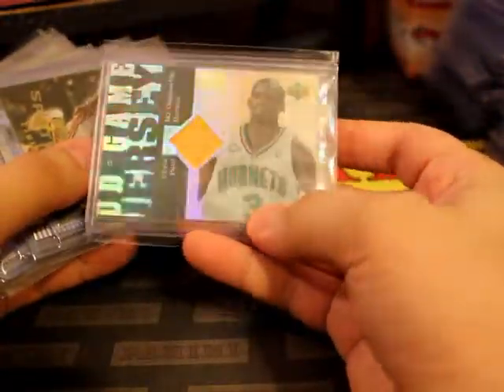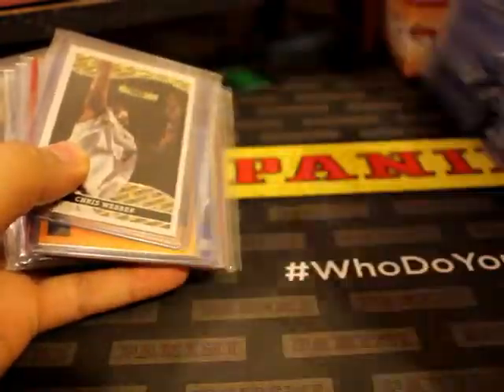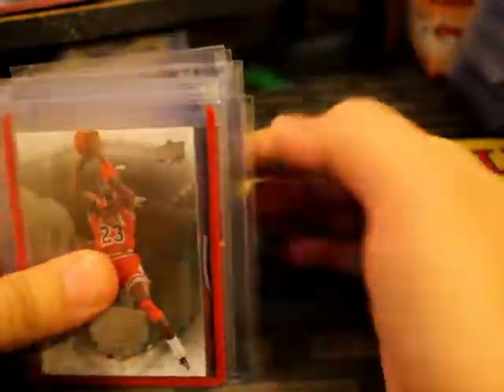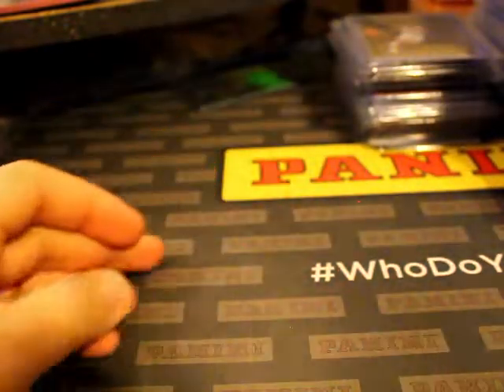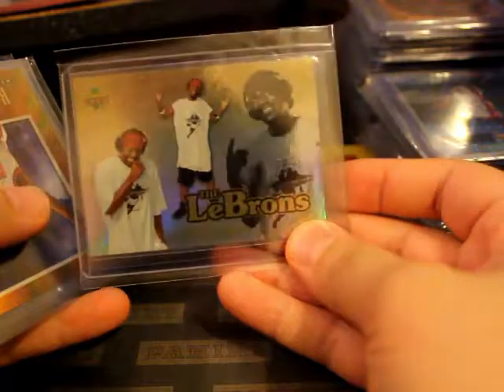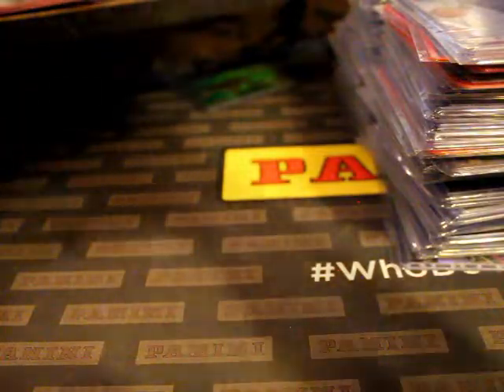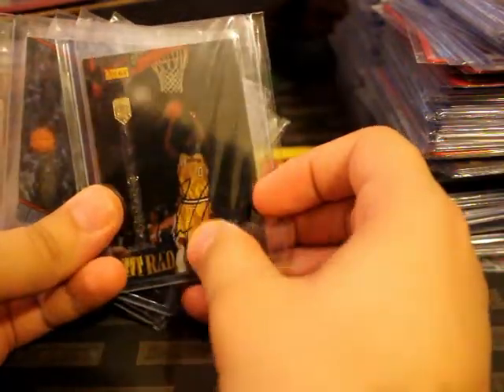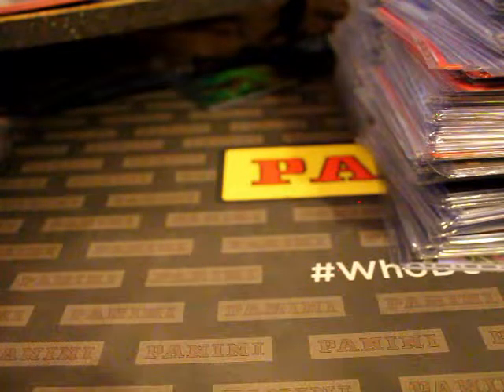2018 Great Cards Pulled Review II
Continuation of some of the cool stuff I pulled last year.

Sneak Peeks & Sales: Instagram: wolfeh777